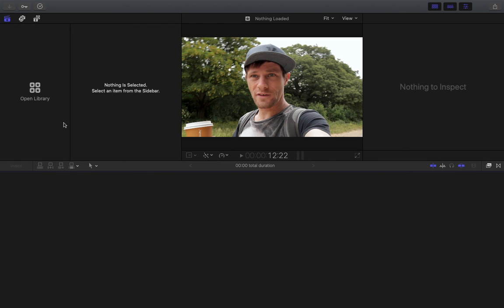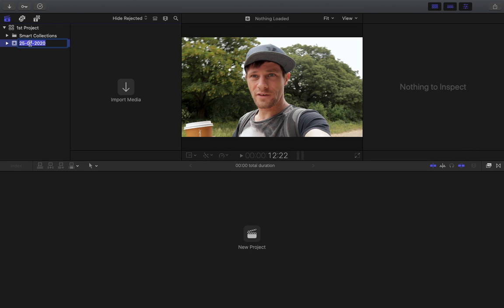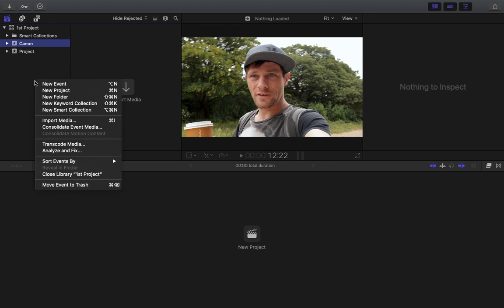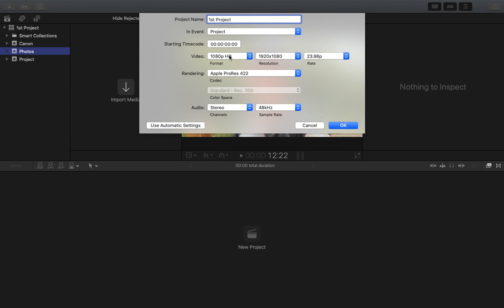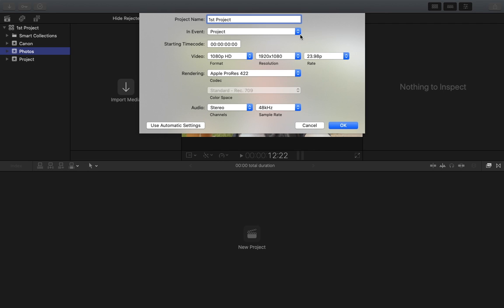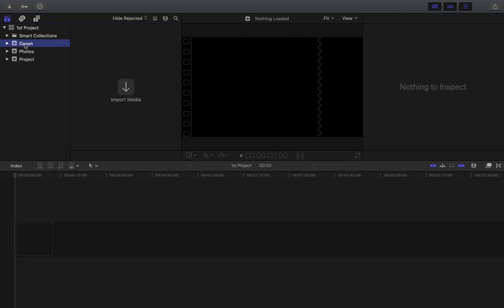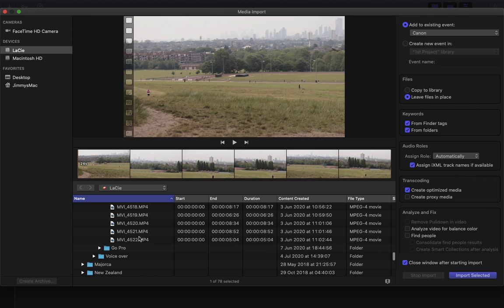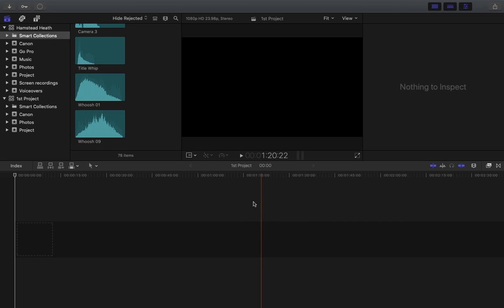How to start a project in Final Cut Pro X | Beginners Guide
This video shows you how to get started in Final Cut Pro X and create your first project. Perfect for beginners.

Suggested Video:
- Best views of London for FREE -